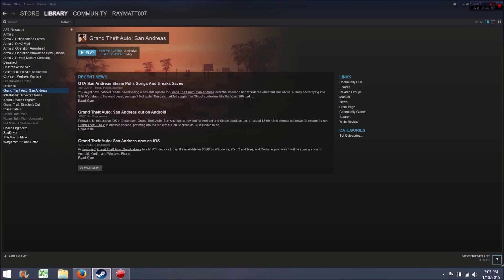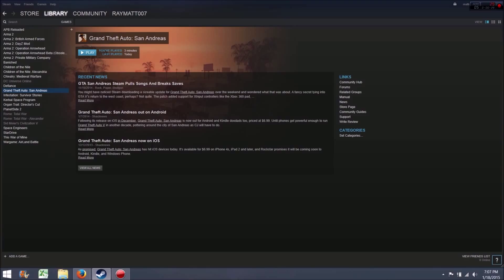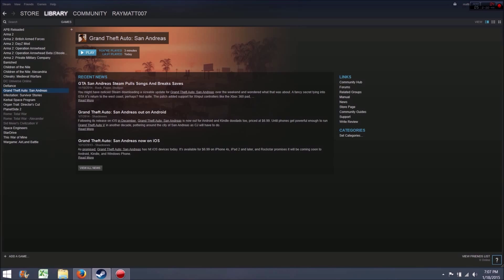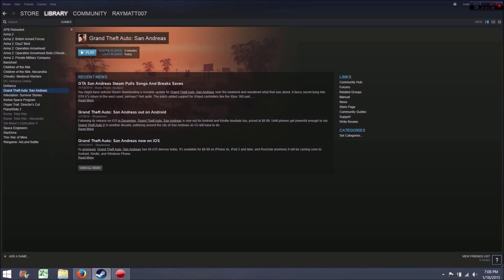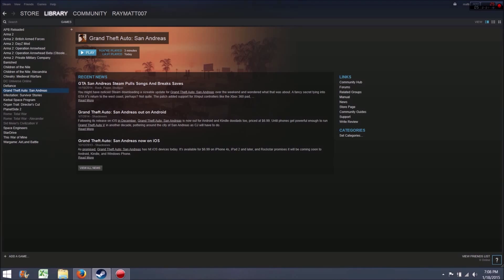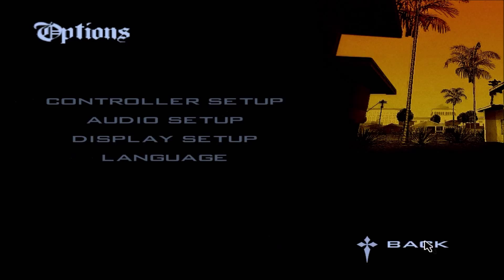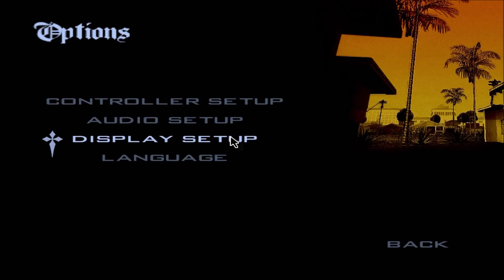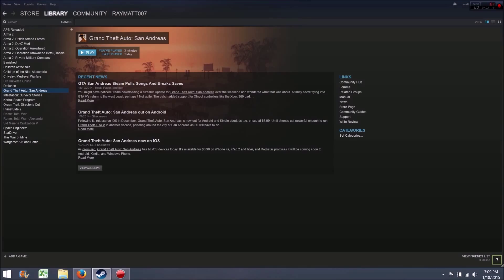How to Fix GTA San Andreas Launcher Issue - DirectX Update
My girlfriend has a brand new laptop. She downloaded GTA: San Andreas from Steam and it wouldn't launch. When she clicked play, nothing would happen. After a couple of hours of research, she figured out that all she needed to do was download a DirectX update from the Microsoft website at the following